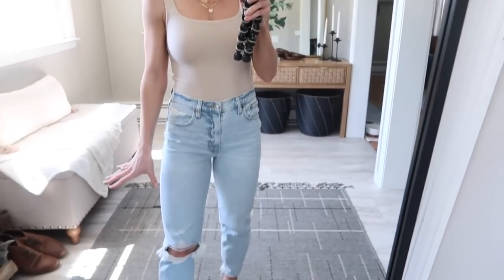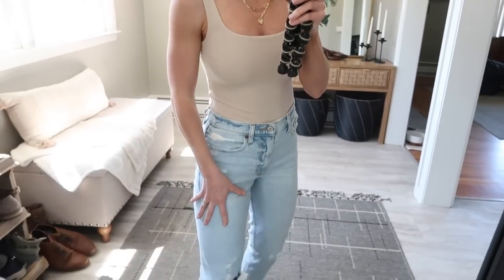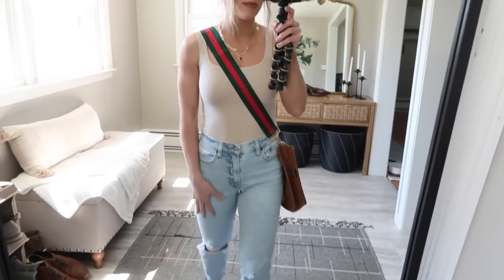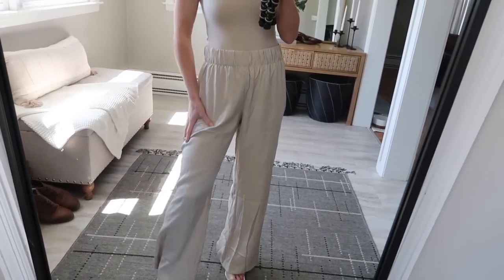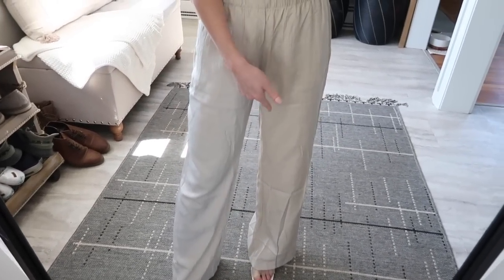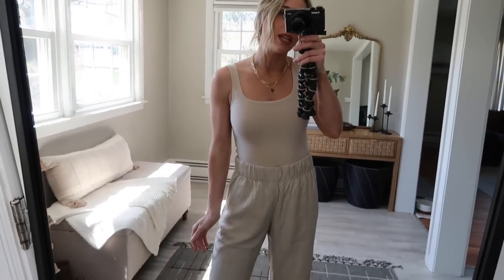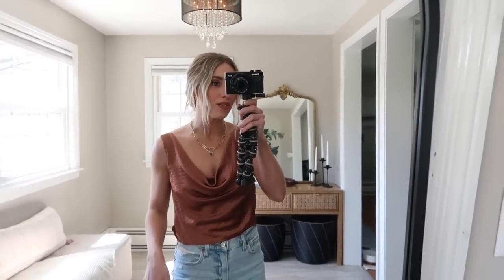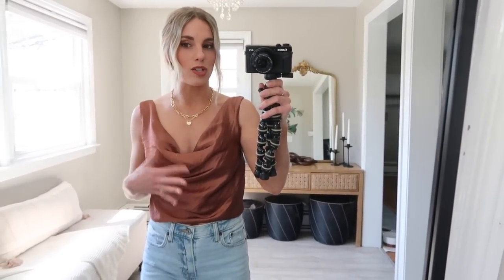SHOPPING HAUL | NEUTRALS + DENIM | try on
I hope you enjoy this haul! I want to mix my videos up a bit, so let me know of any ideas you guys have! I always love hearing from you, Xo
  L I N K S
*Checkered One Shoulder Midi (mentioned in intro)
Basic Bodysuit (XS)
High Rise Mom Jeans (25)
Embellished Sandals (7.5)
High Rise Mom Shorts (24)
*Curve Love High Rise Mom Shorts
One Shoulder Ribbed Tank (XS)
Ankle Straight Jeans (26)
*Black Wash Ankle Straight Jeans (mentioned -sz 24)
Acrylic Block Heels (7.5)
White Button/Tie Top (XS)
Striped Pantsuit (S)
H&M Floral Jumpsuit (only available in stores) Links to similar styles/recommendations below!
*Tie Belt Jumpsuit
*Wrap Jumpsuit
*Wide Leg Floral Jumpsuit
Wide Leg Silky Pants (S)
Peplum Smocked Top (XS)
Matching Ruffled Shorts (2)
*Crochet Romper (XS) (can not be found online! Style#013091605) Target has been late uploading their new styles to the website so I will keep checking for it! Let me know if you find it!

Threaded Pear Bag
*Bag Straps
  MY S I Z I N G
Height: 5'4''
Weight: 120lbs
Bra: 30D
*Bust: 33 inches
*Waist: 25.5 inches
*Hips: 36 inches